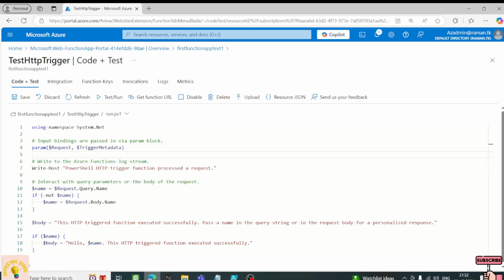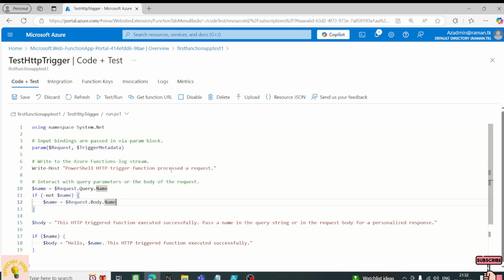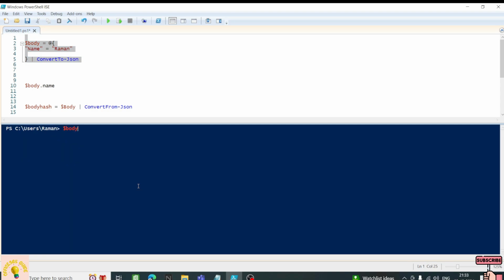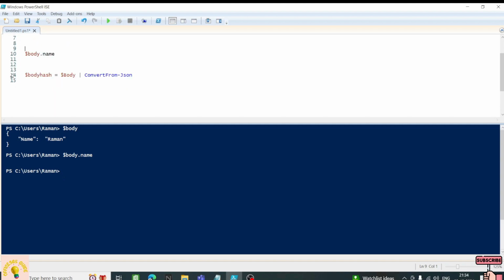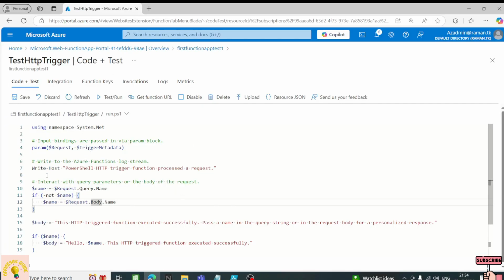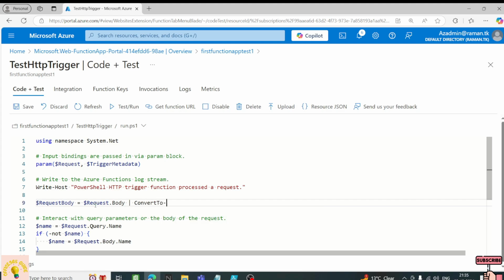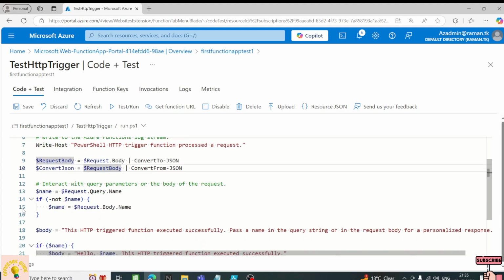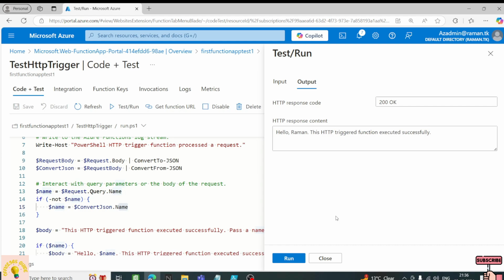Azure Functions | Part 3 - Passing JSON Data | Office365 Guide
Welcome to Part 3 of our Azure Functions tutorial series! In this video, we’ll show you how to pass and process JSON data within your Azure Function. Whether you're working with incoming JSON payloads or returning JSON responses, this video will guide you through handling JSON in your serverless functions.

Here’s what we’ll cover:

Understanding how JSON is passed to and from Azure Functions
How to handle JSON input in your function
Writing PowerShell code to parse and process JSON data
Returning JSON responses from your function
Testing the function with sample JSON requests
By the end of this video, you'll be able to work with JSON in your Azure Functions and use it to send and receive data between your functions and other services.